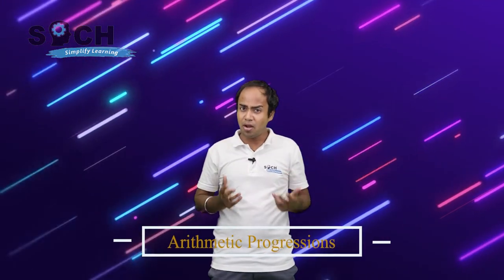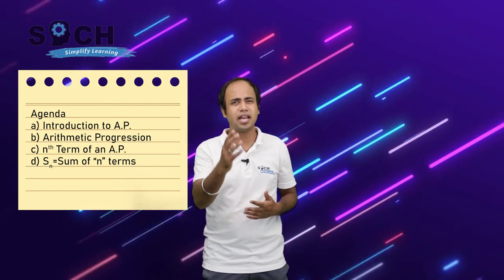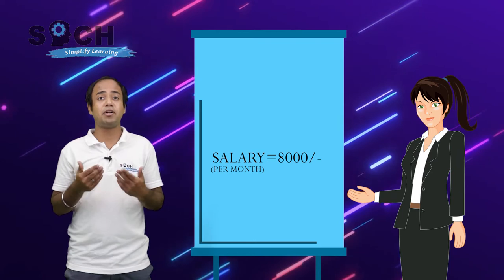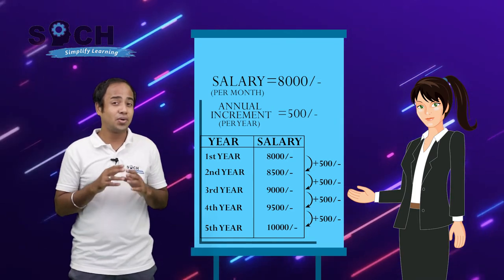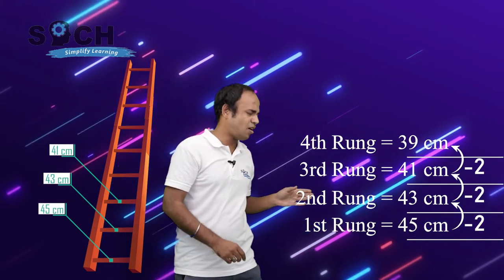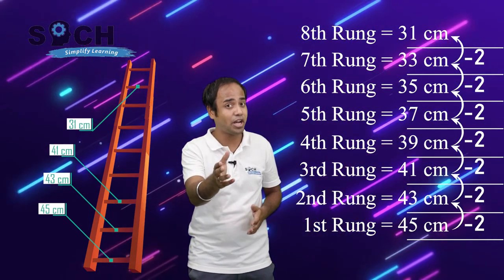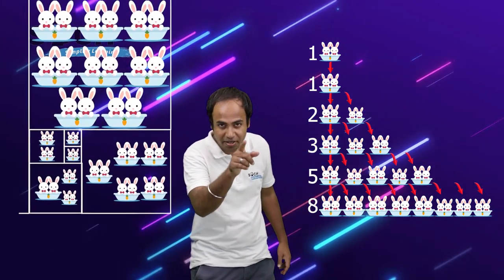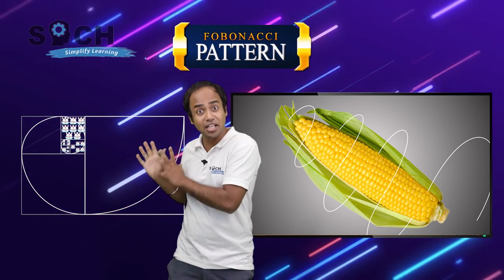CLASS 10 Chapter 5 Arithmetic Progression Introduction : Concept and application